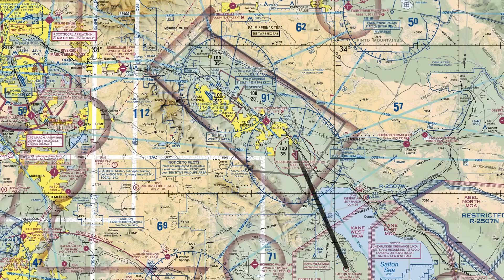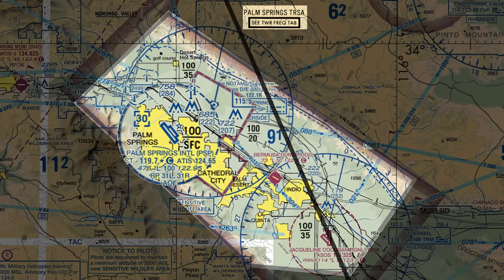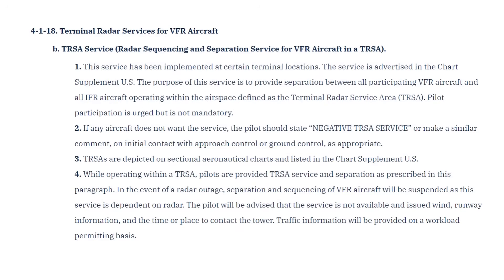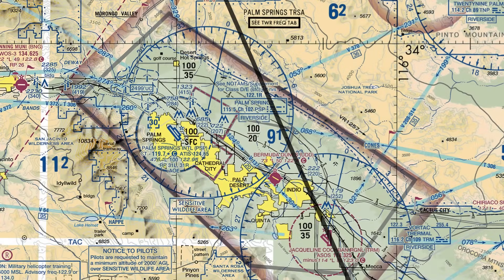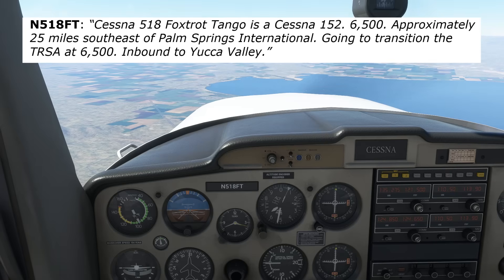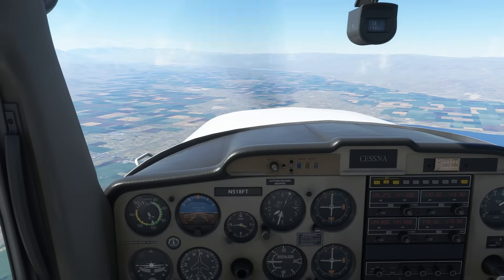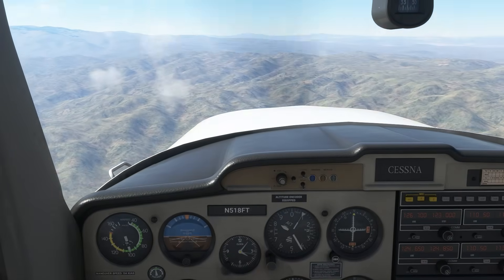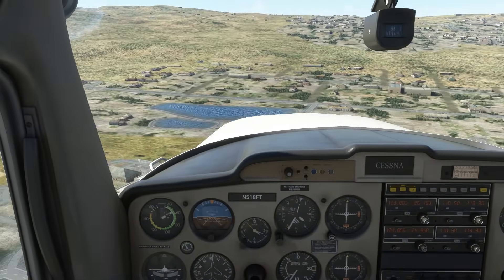Flying Through a TRSA: The Airspace That Time Forgot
A Terminal Radar Service Area (TRSA) is one of the strangest pieces of U.S. airspace still in use — and most pilots have never flown through one.

In this flight from the Salton Sea to Yucca Valley near Joshua Tree, we pass directly through the Palm Springs TRSA, a rare holdover from an earlier era of airspace design that never fit into the modern Class A–G system.

Unlike Class C airspace, participation in a TRSA is completely voluntary. You’re not required to talk to ATC to fly through it — but if you do choose to participate, you’ll receive radar services similar to flight following, and you’ll be required to comply with ATC instructions.

In this video, we break down:

What a TRSA actually is (and why it still exists)

How TRSAs differ from Class C airspace

Entry requirements, equipment rules, and weather minimums

Why a transponder isn’t required — but practically necessary

How to find TRSA frequencies on a sectional chart

Exactly what to say when calling approach to participate

What ATC services you’ll (and won’t) receive

How TRSA services begin, work, and terminate in real flight

We’ll also walk through a real radio exchange with SoCal Approach, including squawk assignment, radar identification, handoffs, altitude changes, and termination of services.

If you’ve ever looked at that dark solid line on the sectional and wondered “What is that thing?” — this is the answer.

✈️ Think of a TRSA as a voluntary Class C — or flight following with teeth.